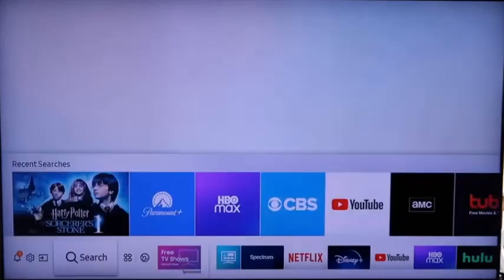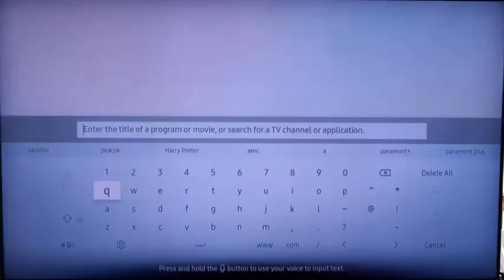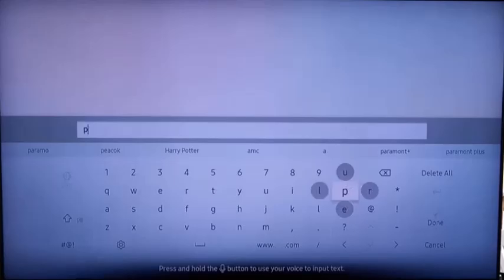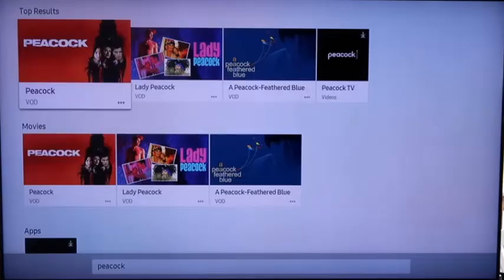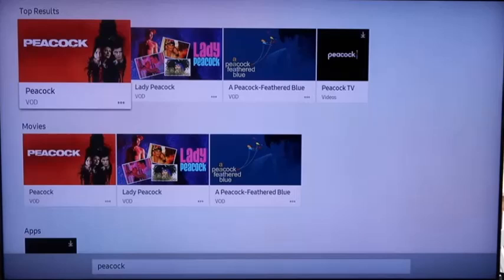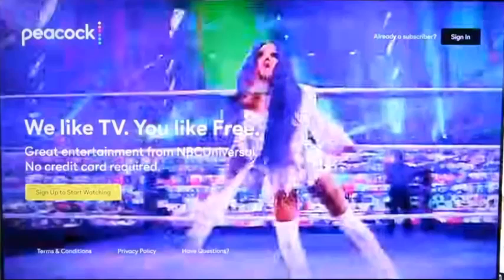How To Get Peacock TV On Samsung Smart TV !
Getting Peacock TV on a Samsung Smart TV is a simple process that lets you enjoy a wide range of entertainment directly from your TV. This tutorial will guide you through the necessary steps to download, install, and log in to the Peacock app on your Samsung Smart TV. Before starting, confirm that your Samsung Smart TV is compatible with the Peacock app by checking the compatibility list on the official Peacock and Samsung websites. Once confirmed, follow these steps:

From your Samsung Smart TV's home screen, navigate to the search bar. Using your remote, type "Peacock" into the search box and hit enter. If the Peacock app is available for your device, it will appear in the search results. Select the app and click on the download icon to begin the installation process. Once the app is installed, click the "Open" button to launch Peacock TV.

If you already have a Peacock account, select the "Sign In" option and log in with your credentials. After signing in, you can start streaming content right away. If you’re new to Peacock, you’ll need to create an account via the app or on the Peacock website. With these steps, you'll have access to all the content Peacock has to offer directly from your Samsung Smart TV.

Timestamps:
0:00 Introduction
0:02 Overview of getting Peacock TV on Samsung Smart TV
0:06 Checking device compatibility
0:15 Accessing the search bar on the home screen
0:29 Typing "Peacock" using the remote
0:40 Selecting and downloading the Peacock app
0:56 Launching the app after installation
1:01 Logging in or creating an account
1:06 Completion of setup